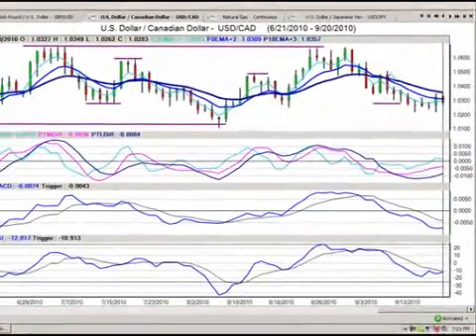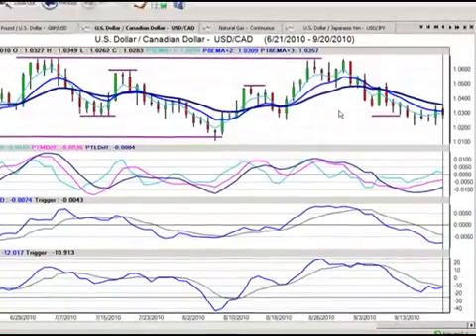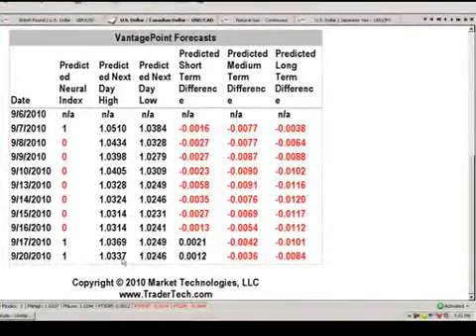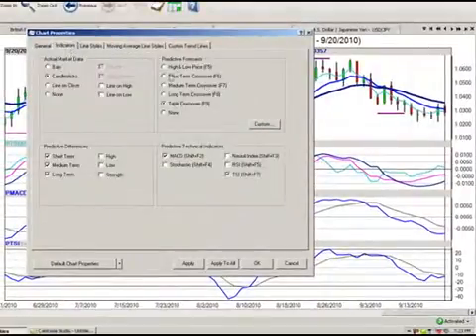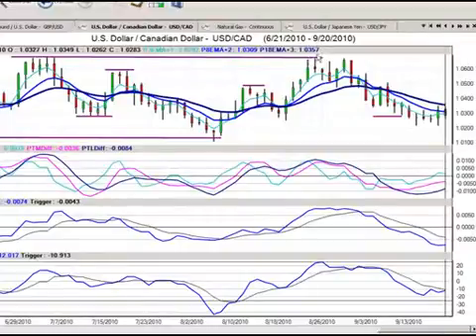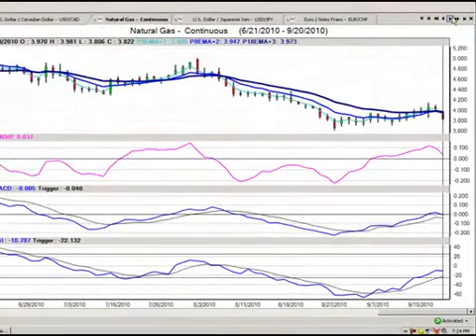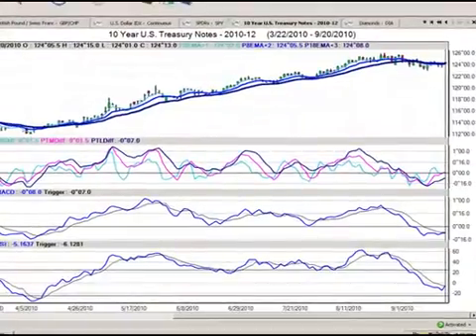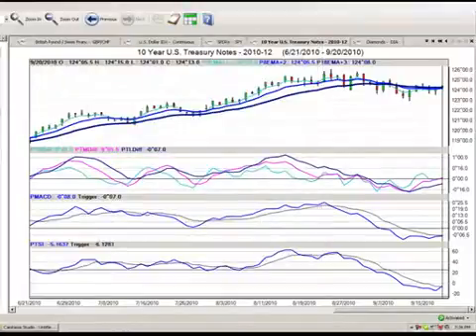Trades for September 21, 2010.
Trades for today are in the December 10 year U.S Treasury Note Futures&nbsp;and in the Forex market the usa/cad currency pair.